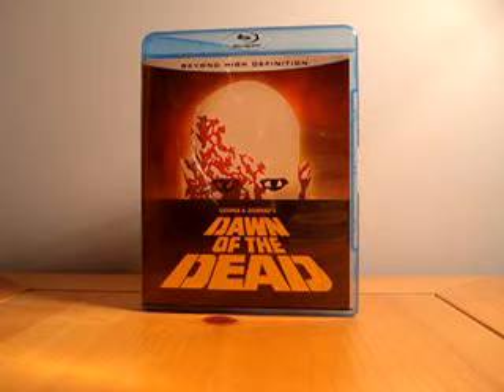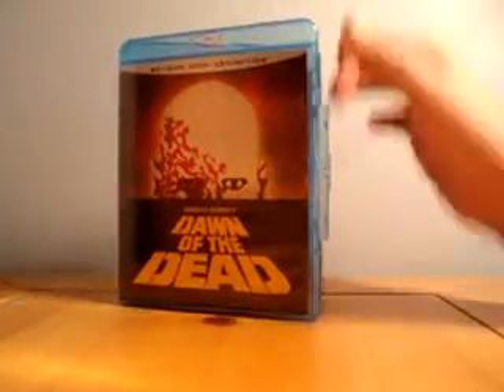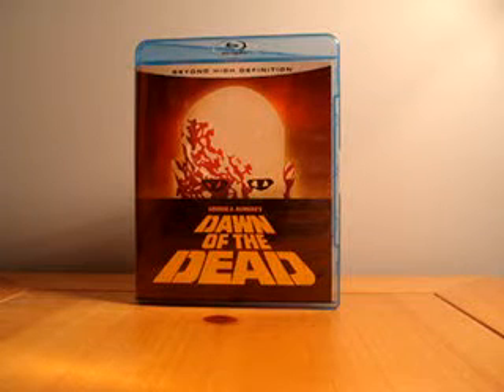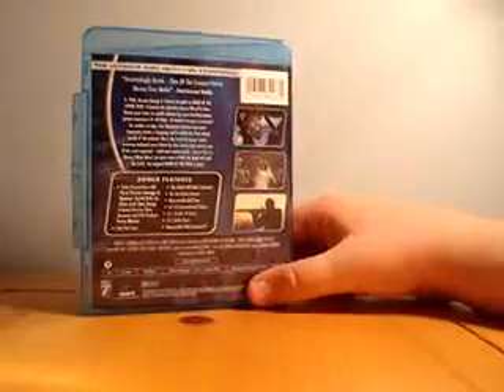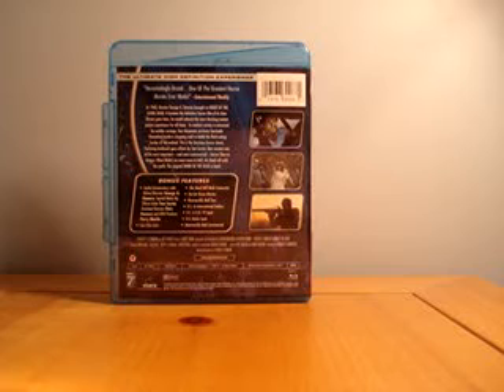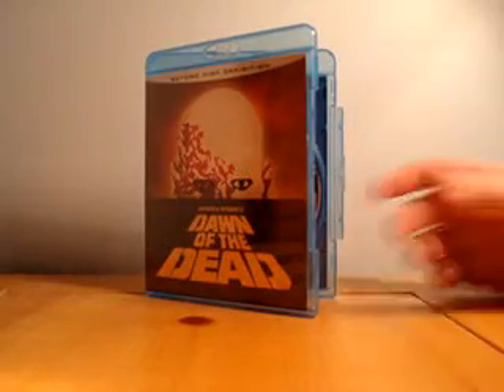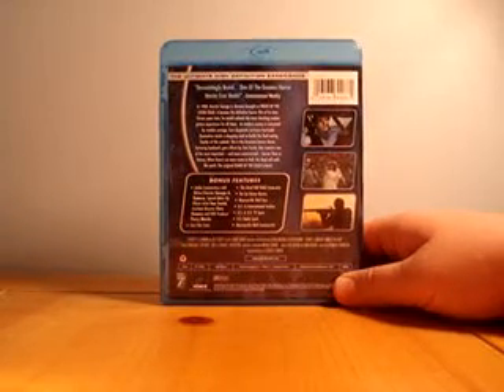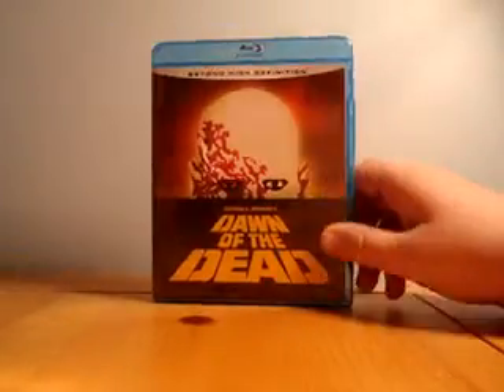Dawn of the Dead Blu-Ray Reviews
My review for Dawn of the Dead on Blu-Ray. If you have any questions about the film that I did not cover in my review please send me a message and I will answer your questions as soon as I get them!